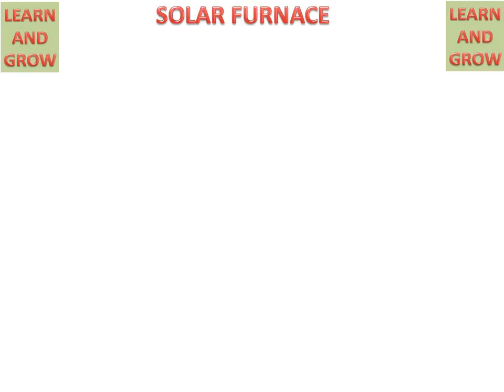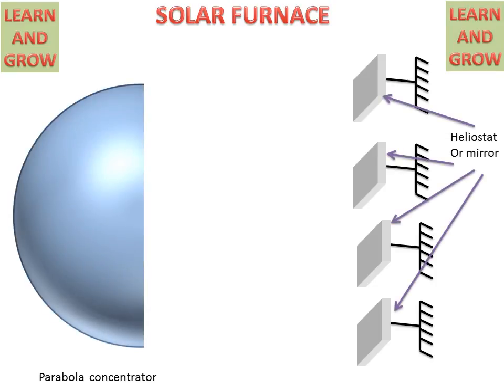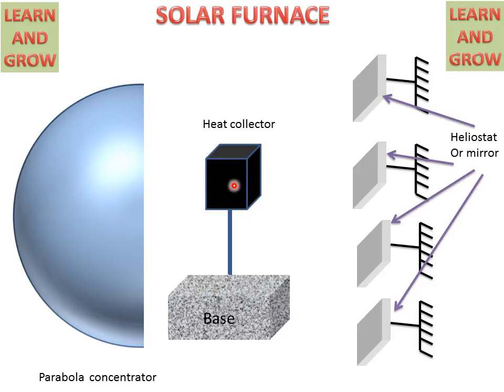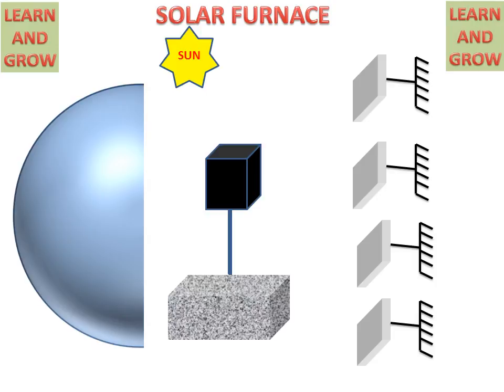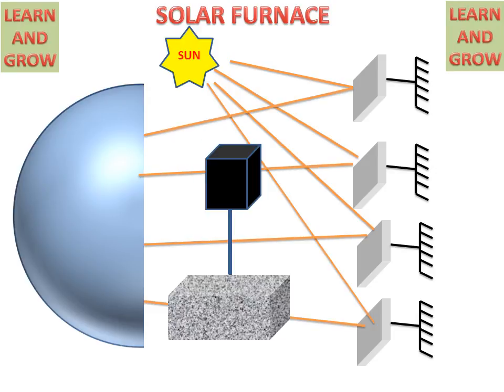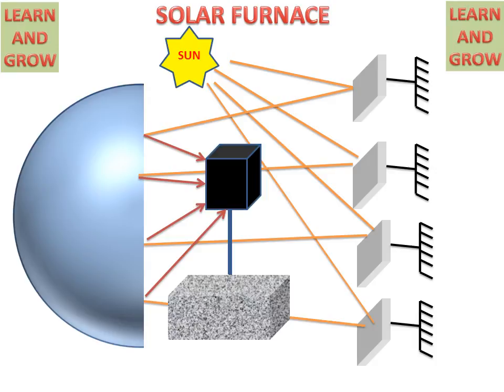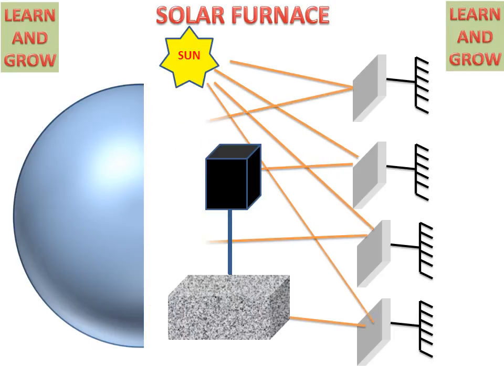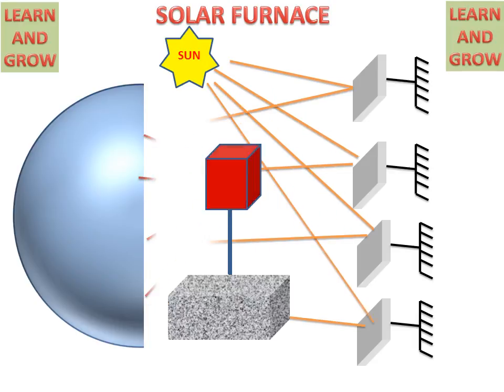Solar Furnace (Working And Parts)